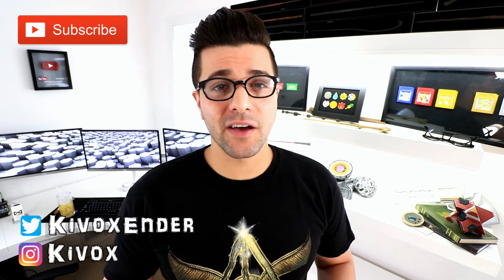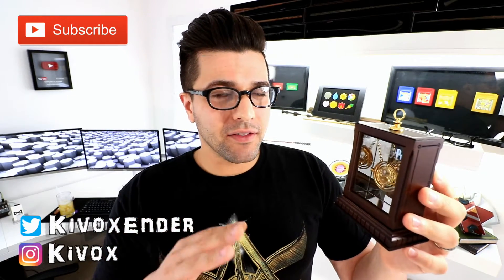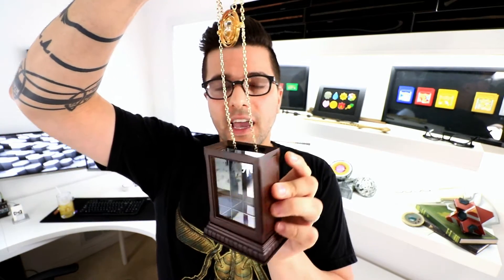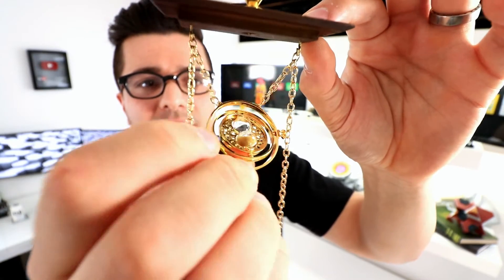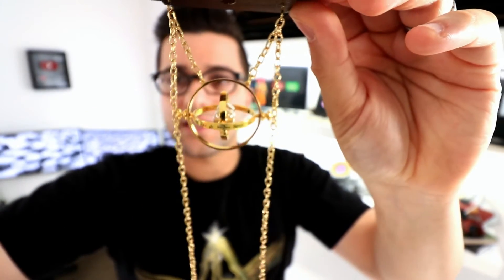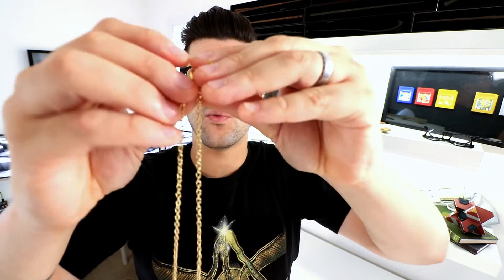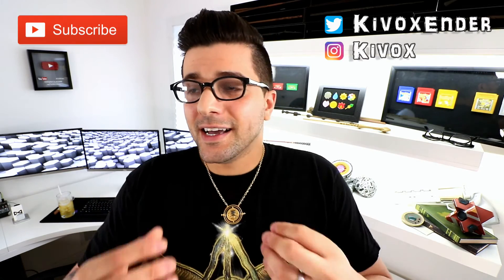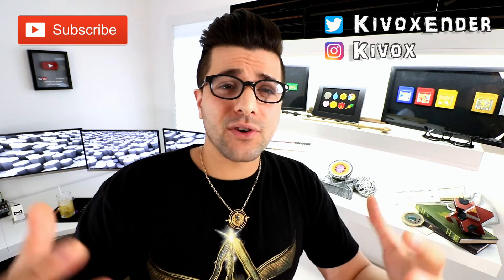Noble Collection Time Turner, Harry Potter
TIME TURNER

lets see if this Time Turner by the Noble Collection is worth the money,